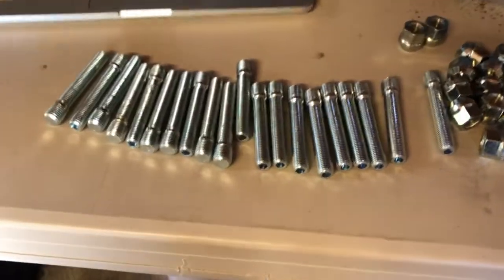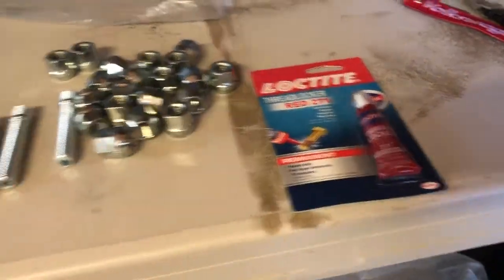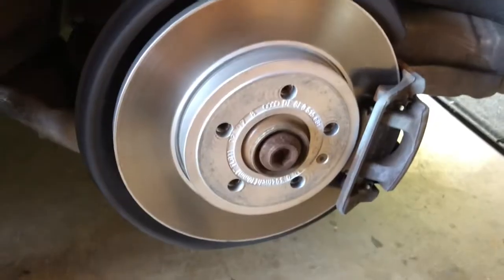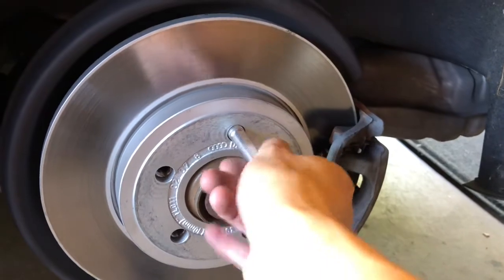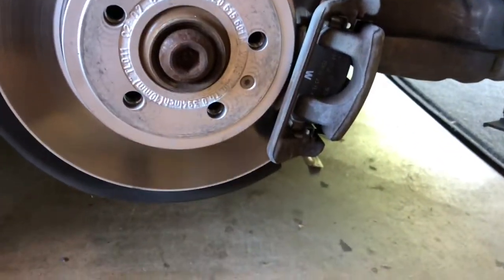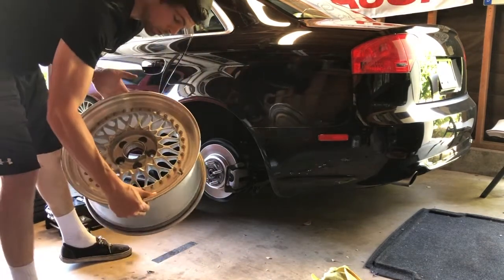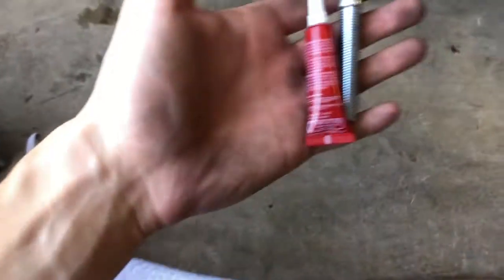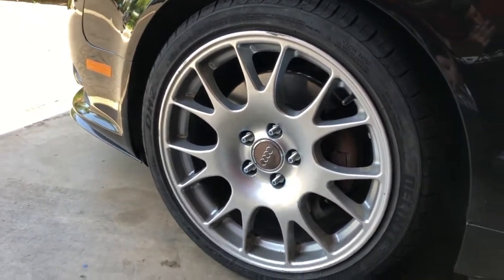Audi Stud Conversion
Installing a stud conversion on my Audi B7 A4 so I can run 5x112 and 5x114 bolt pattern wheels! Also parts for the 17" to 18" wheel conversion kit have been ordered!

Also everything and anything car related in my day to day life!

🆇 Check out Street Collective on Instagram @_street_collective_